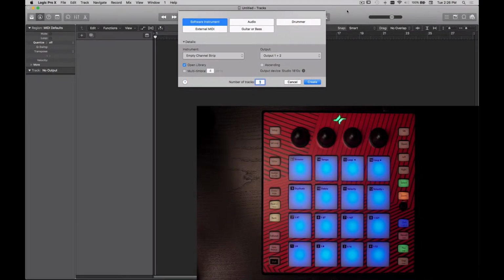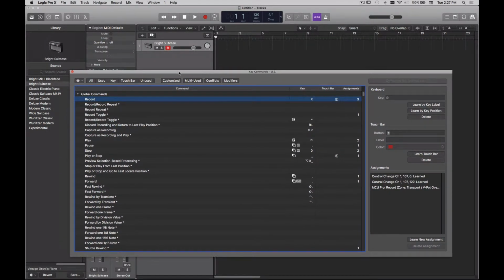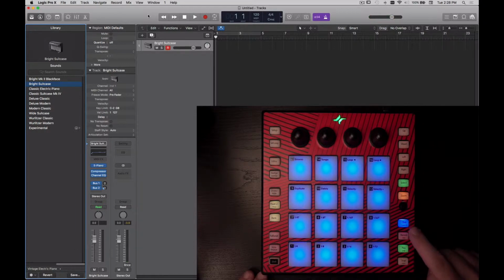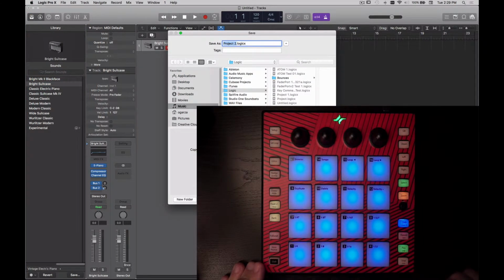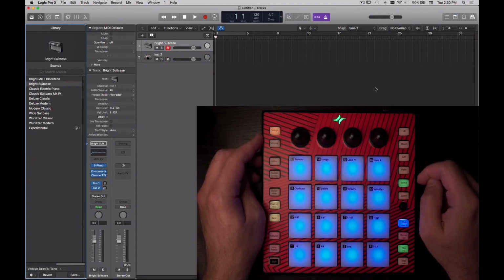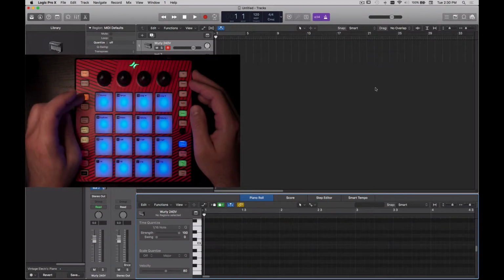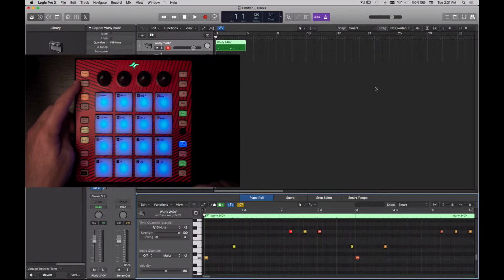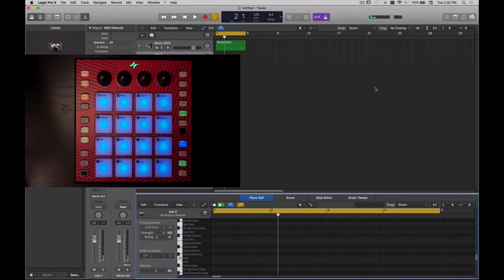HOW TO: Making the PreSonus ATOM control Logic Pro X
Using Logic's easy MIDI Learn feature to permanently map the ATOM to everyday commands.

Here's how I have it mapped out right now:
Transport:
Stop = Return to beginning
Play (first press) = Play
Play (second press) = Stop
Shift+ Play = Loop on/off
Record = Record
Shift+ Record = Save
Click = Metronome on/off
Shift+ Click = Count in on/off
Navigation:
Select = Zoom out
Zoom = Zoom in
Right = Move cursor to the right
Left = Move cursor to the left
Down = Next channel
Up = Previous channel
Misc.:
Preset = Next preset
Shift+ Preset = Previous preset
Show/Hide = Show or hide plugin
Nudge/Quantize = Quantize selection
Editor = Open/close editor
Set loop = Loop the current selection
Setup = Open the New Track dialogue box (then use the mouse to select)